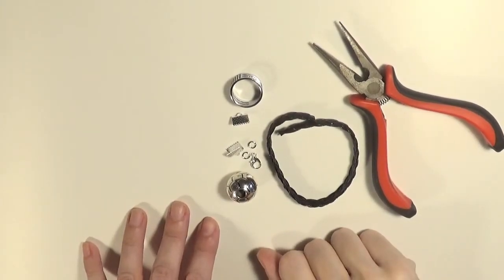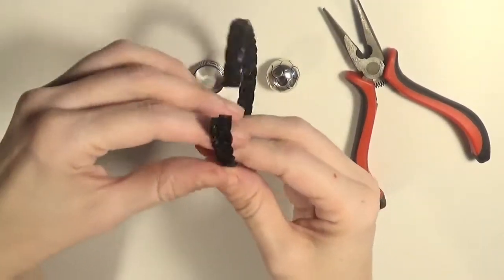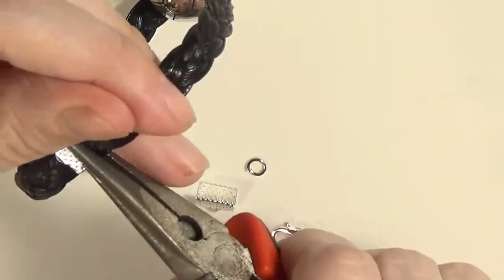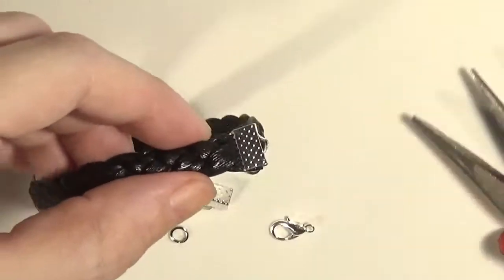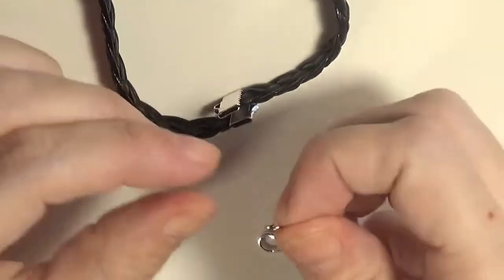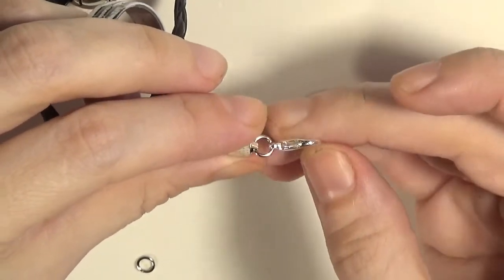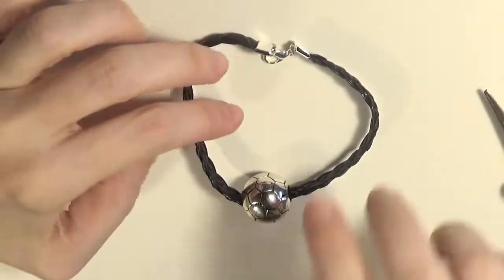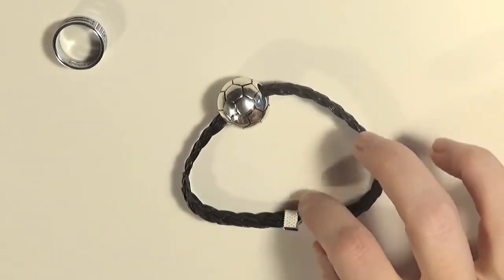DIY Handmade Leather Soccer Ball Bracelet for Men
Learn how to create beautiful DIY arts and crafts.